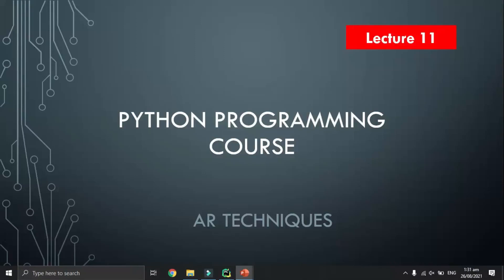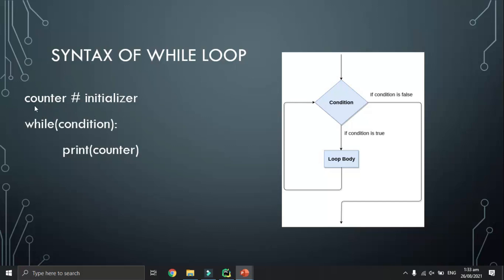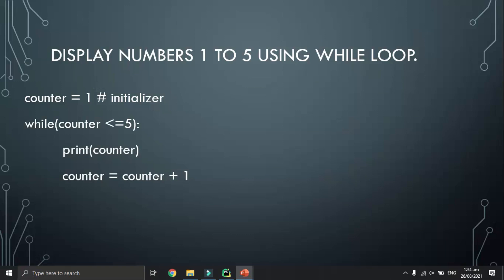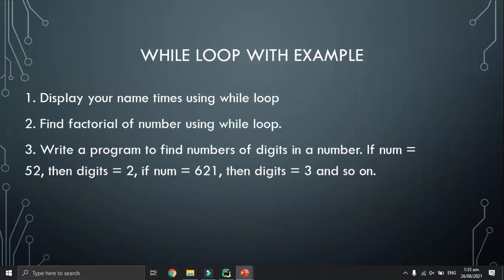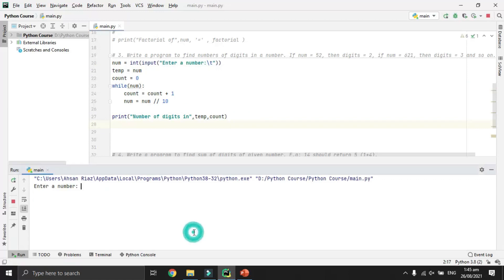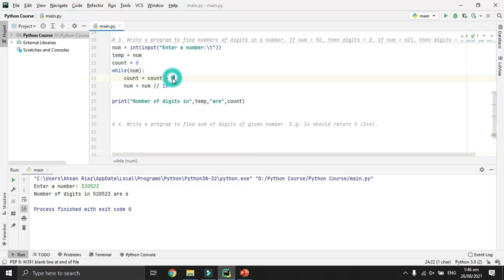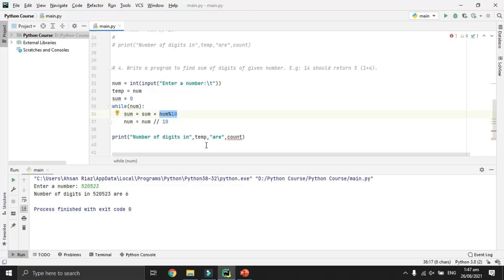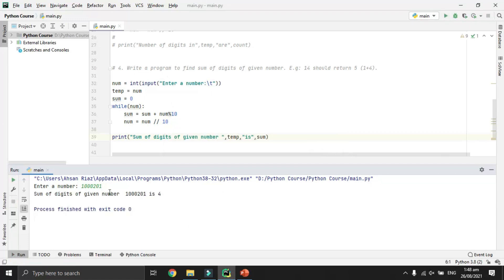While Loop in Python | Loops In Python - With Examples | Python Programming Course - Lecture 11